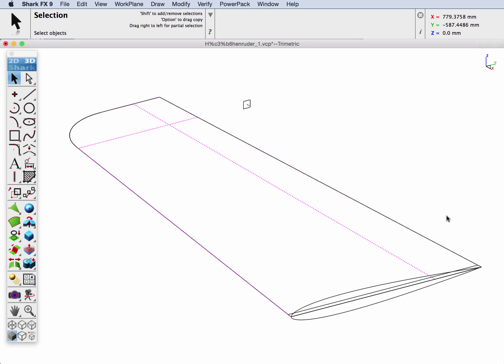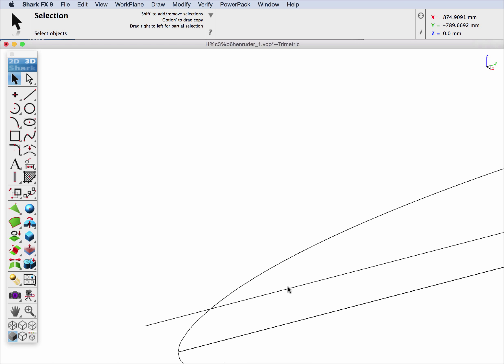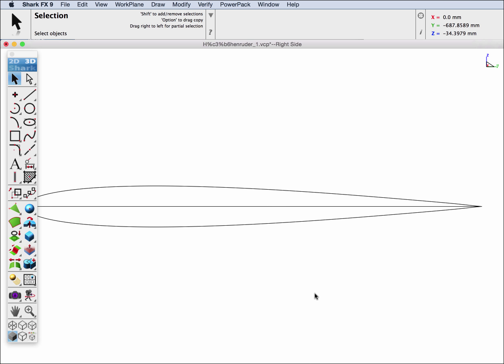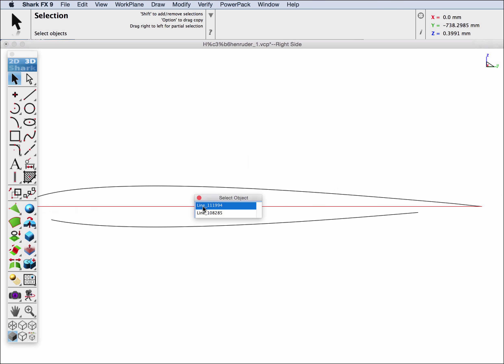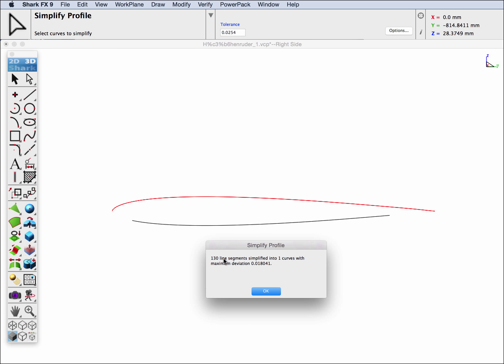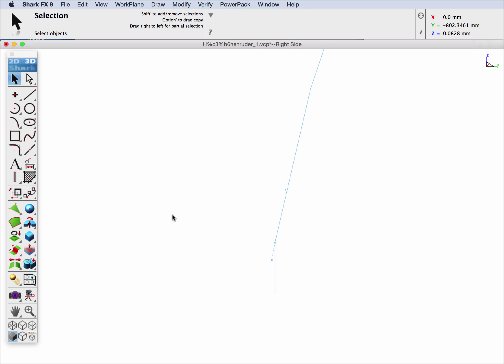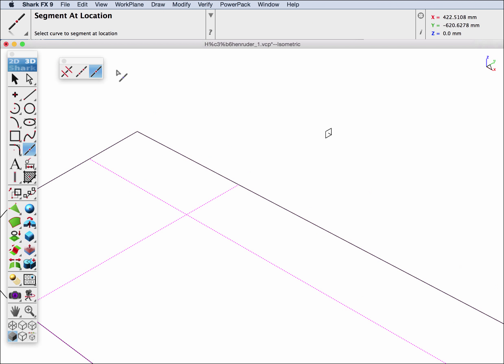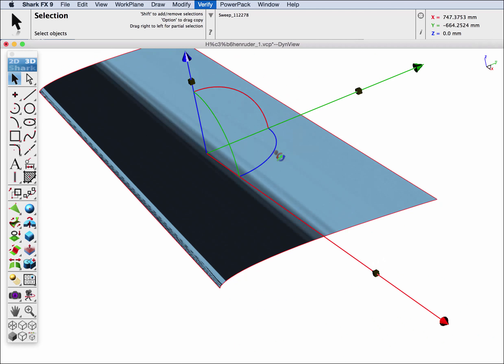PowerPack : Simplify Profile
Demonstrates the simplify profile tool of PowerPack for a wing